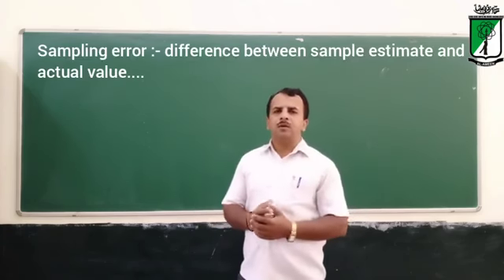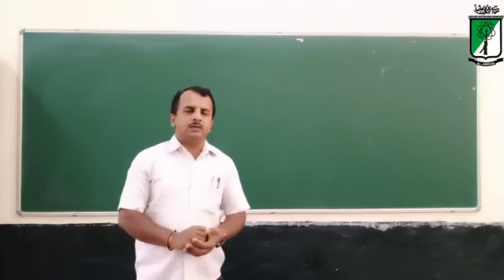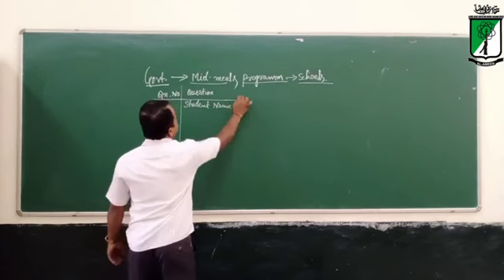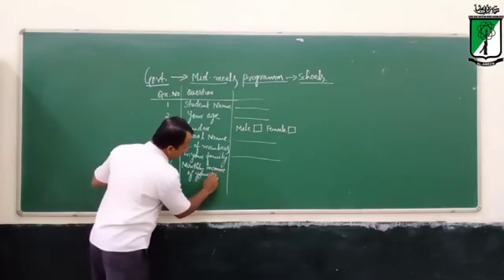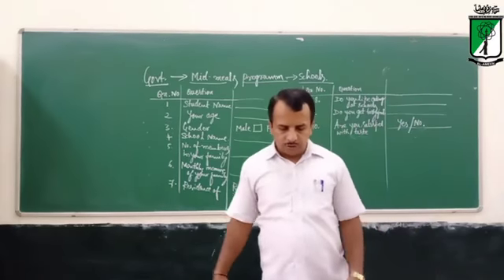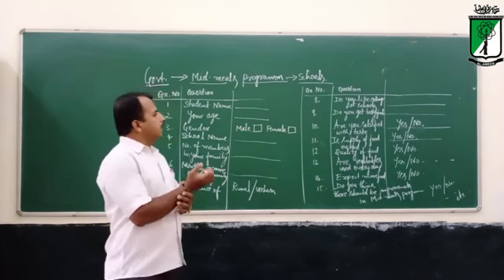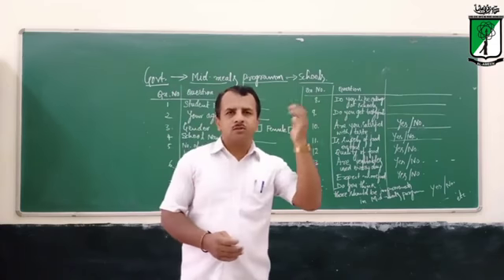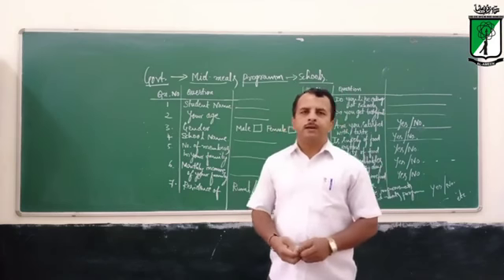14 Oct Wed(1)